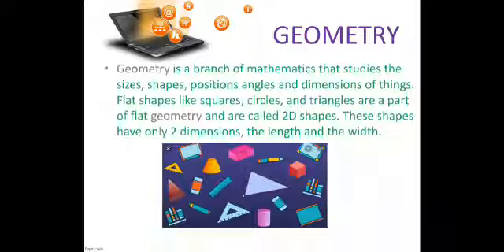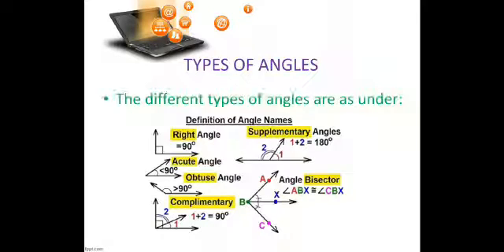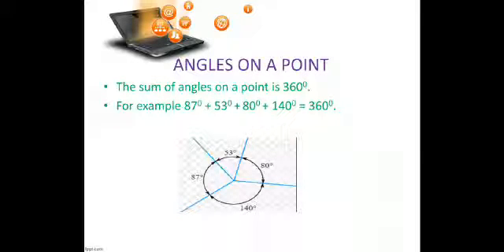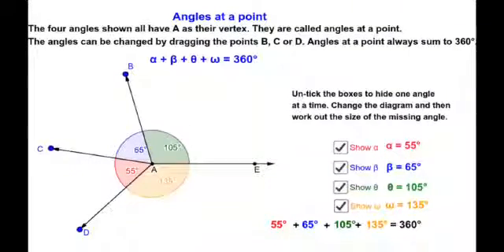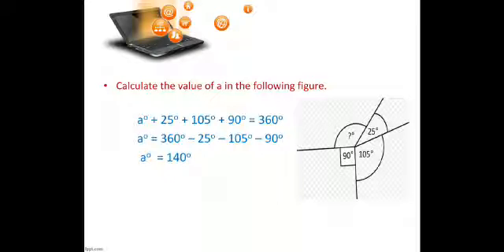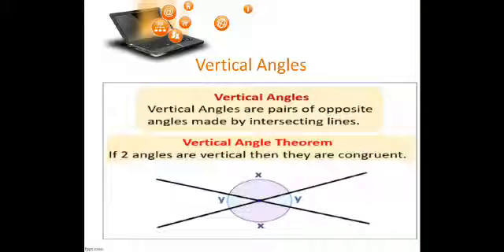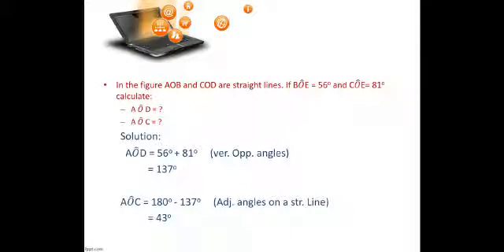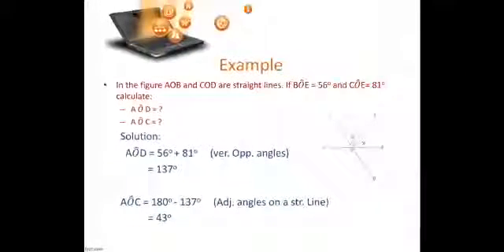Mathematics "Basic Geometry" (Video 2)